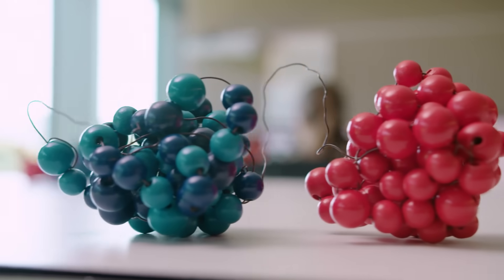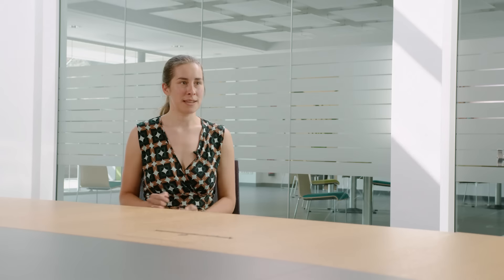Mechanical Influences in Stem Cell Differentiation - Women in Science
Svenja de Buhr is a doctoral researcher within the Cluster of Excellence 3D Matter Made to Order (3DMM2O), a joint research cluster of the Karlsruhe Institute of Technology (KIT) and Heidelberg University funded by the DFG. In this interview, Svenja talks about her research journey from medical to basic research and how she collaborates with experimental researchers in the Cluster.

00:00 Introduction
00:12 Scientific Background
00:55 Research Project
02:20 The Benefits of the Cluster 3DMM2O
02:55 Support by the Carl Zeiss Foundation
03:16 Future Plans

The main task of the Cluster 3DMM2O is to take 3D Additive Manufacturing to the next level.
In 2019, Svenja received a Carl Zeiss Foundation scholarship. The Carl Zeiss Foundation scholarship program offers around 20 stipends for doctoral researchers. If you are interested in joining the Cluster, check our for information on the Carl Zeiss Foundation scholarship,

Follow the Cluster of Excellence 3D Matter Made to Order on Social Media!